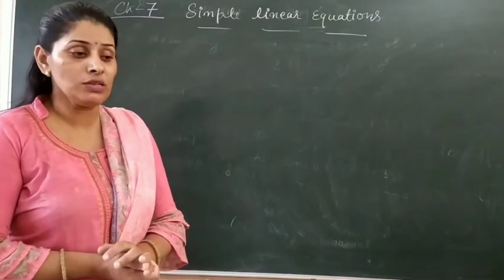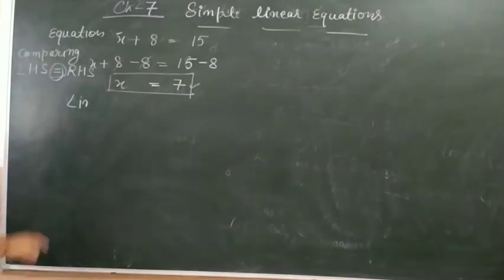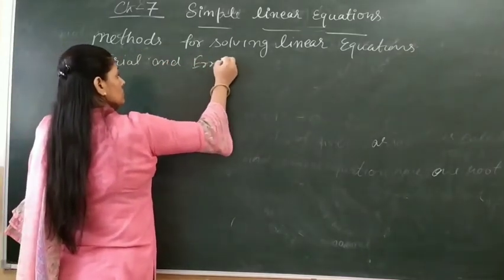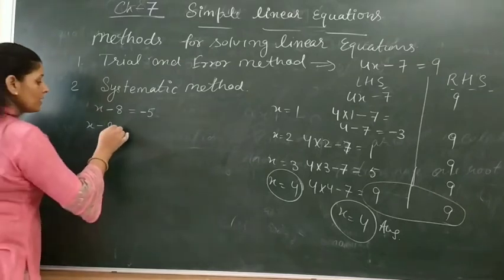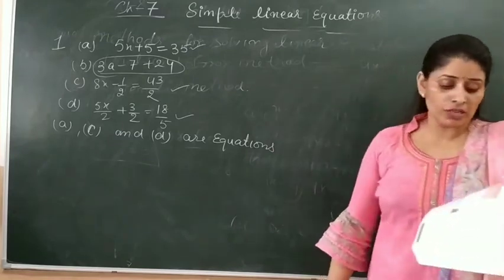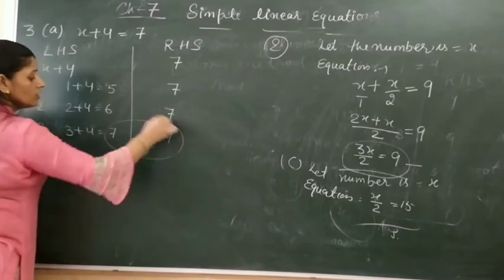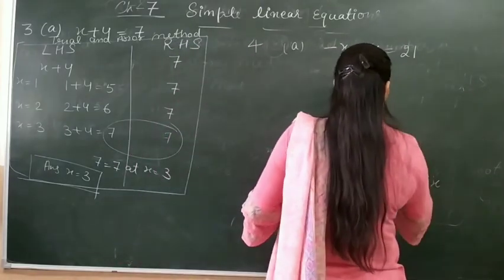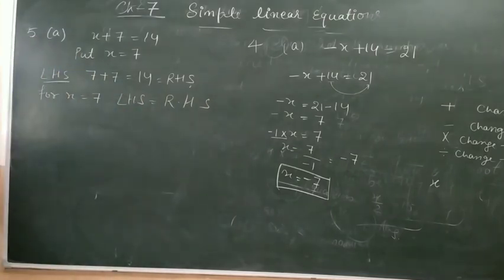CLASS 7 MATHS REVISION OF CHAPTER 7 Simple linear equations PART 1